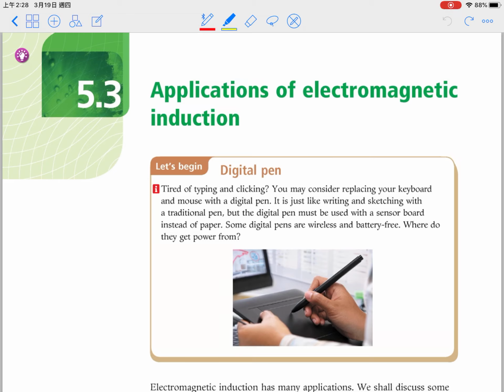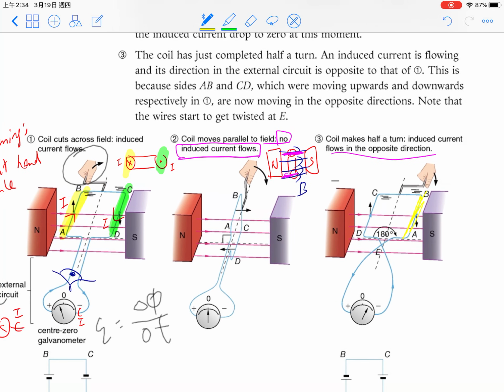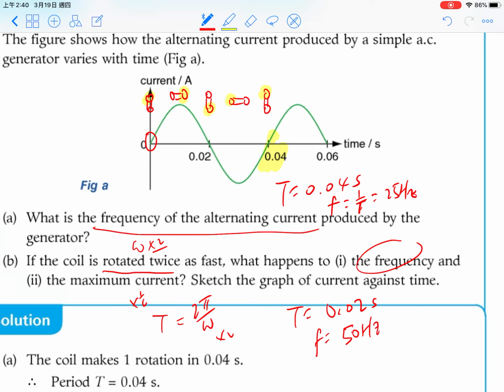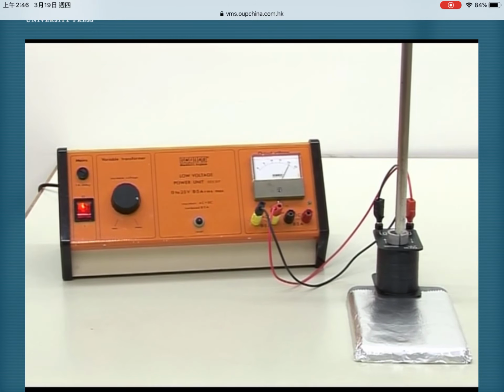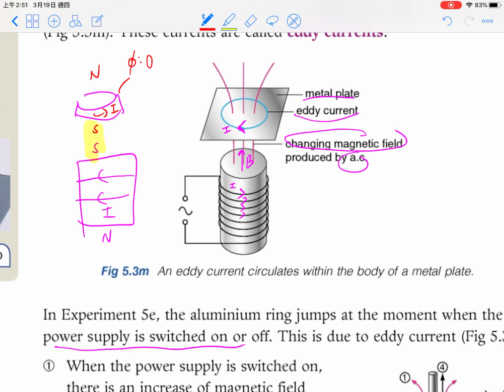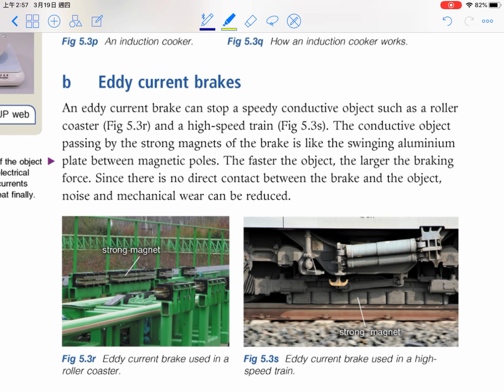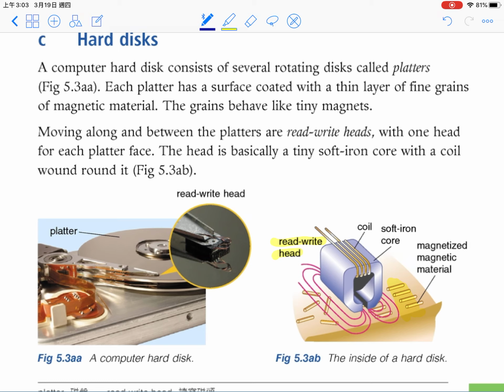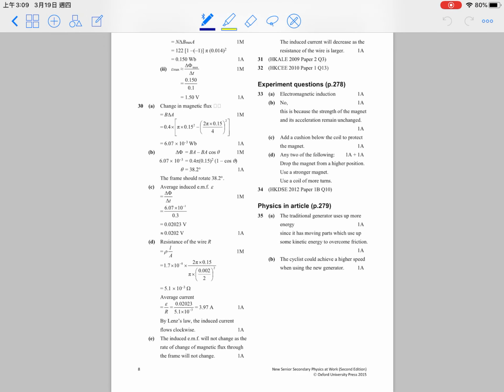Book 4, Chapter 5.3